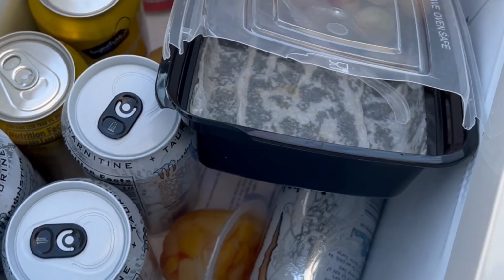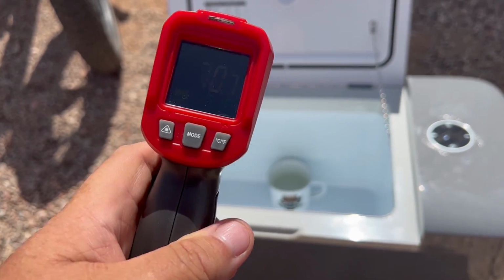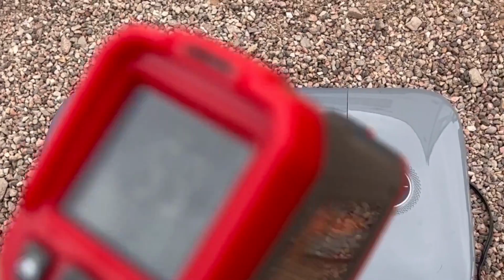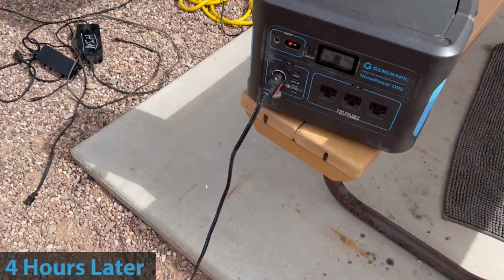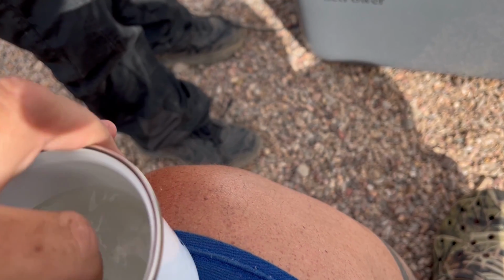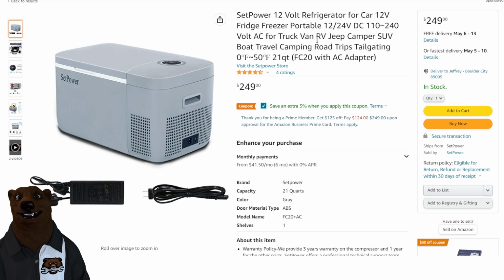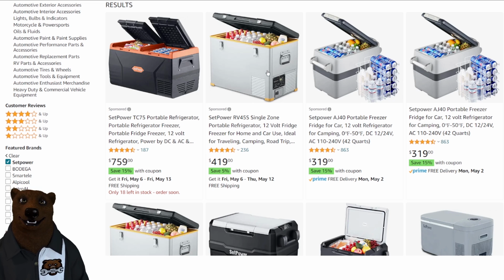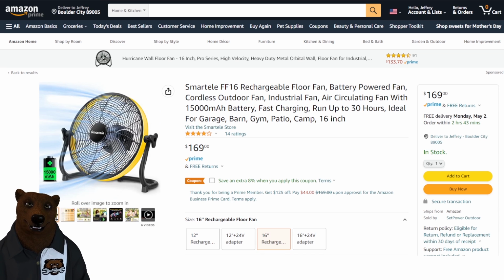8hr 100F Desert Testing 12V Camping Refrigerator/Cooler (SetPower)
8hr 100F Desert Testing 12V Camping Refrigerator/Cooler (SetPower)
links*
SetPower Fridge
SetPower Store
16" Cordless Fan
Generark 1000W Power Station

BitCoin: 3M3eH9Lyjo9XPjsUZ5LY9SWWeUJuCc4nqT